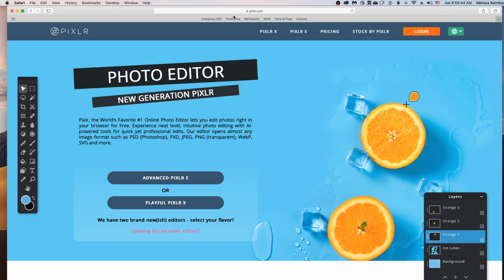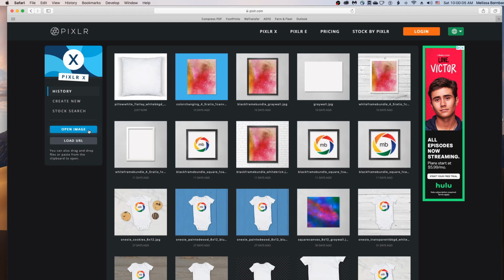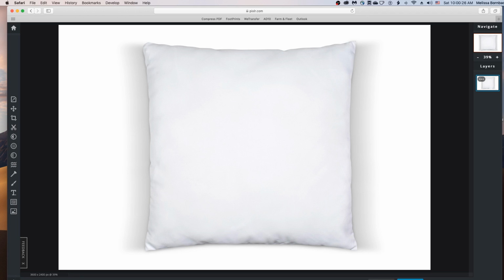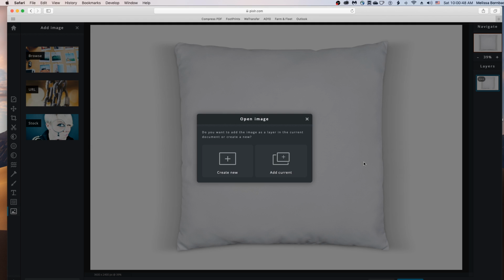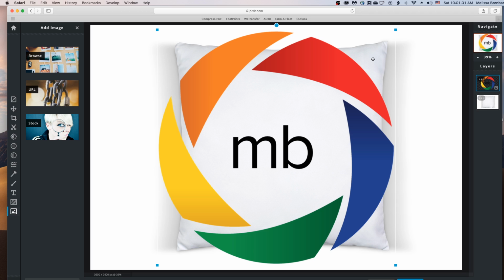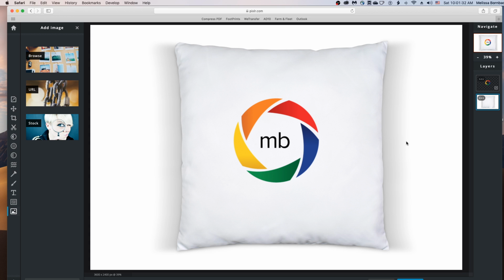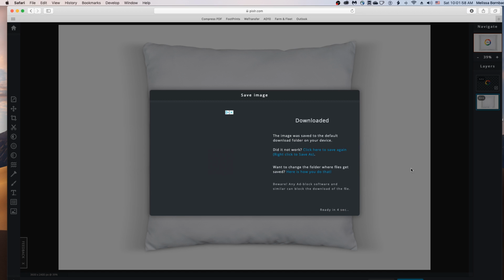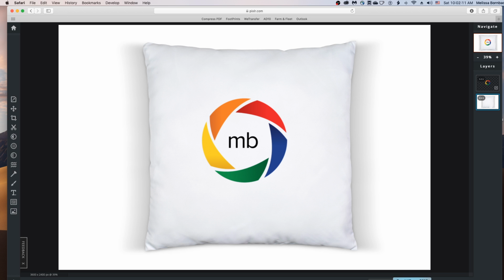PIxlr Tutorial - JPEG Version of the FlatLay Throw Pillow Mockup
How to edit the JPEG version of the Flatlay throw pillow mockups in Pixlr. This mockup is available at MelissaBMockups.com.